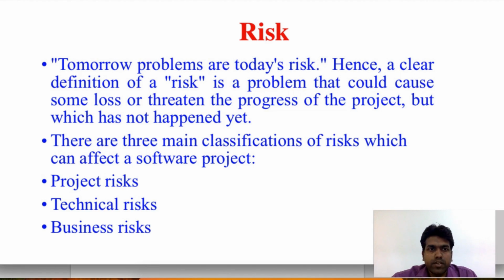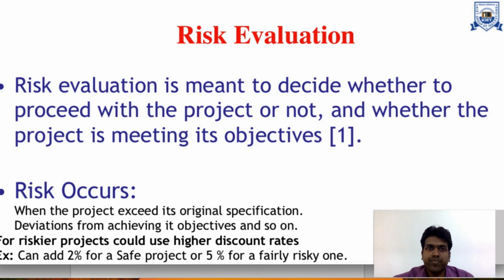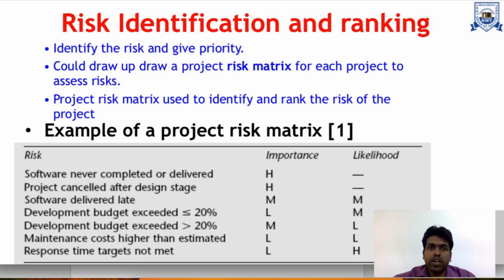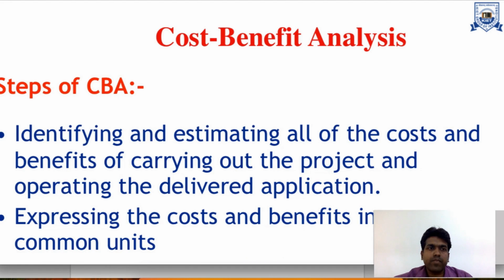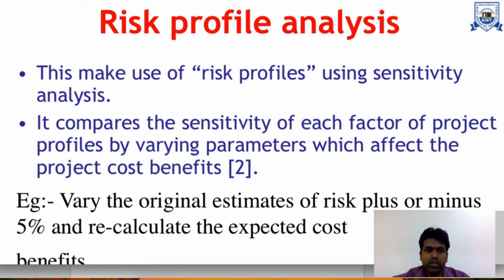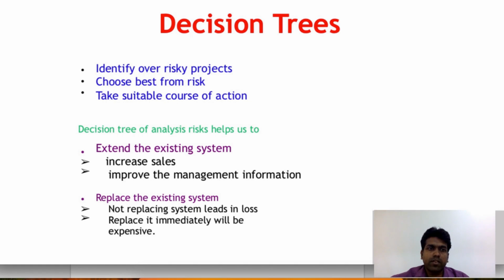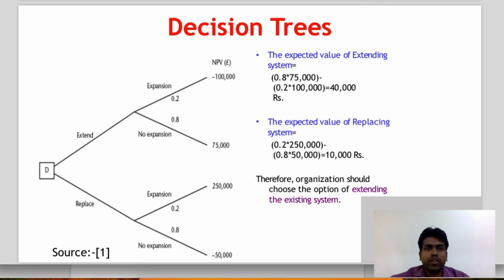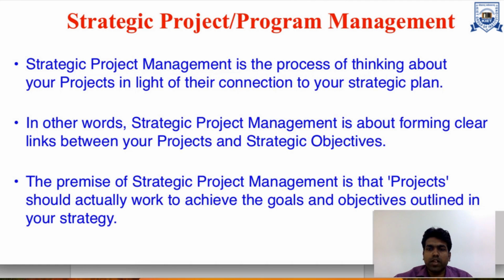B.Tech_CSE/CS/IT/CSIT_6Sem | Risk evaluation & Strategic program Management | Mr. Om Prakash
B.Tech_CSE/CS/IT/CSIT_6Sem | Software Project Management | Risk evaluation & Strategic program Management